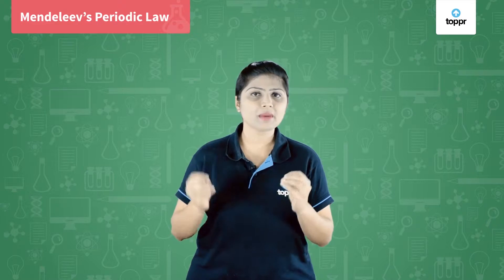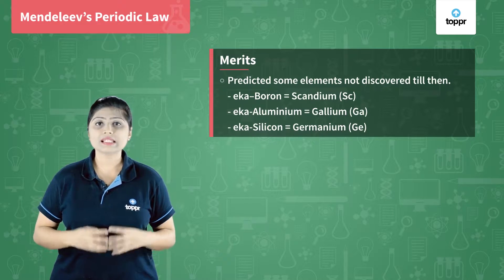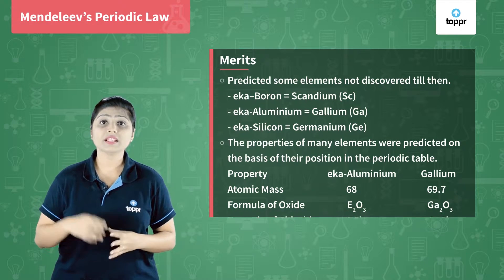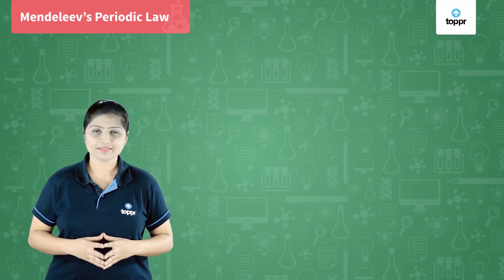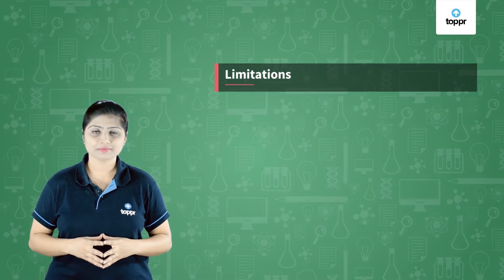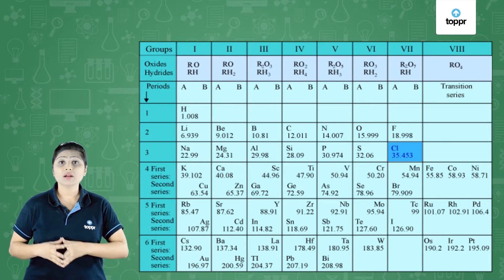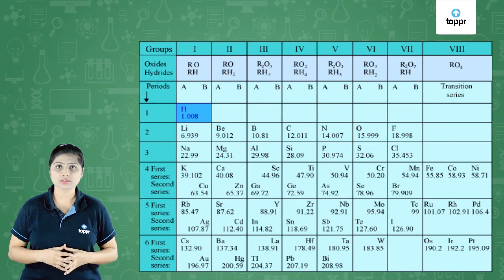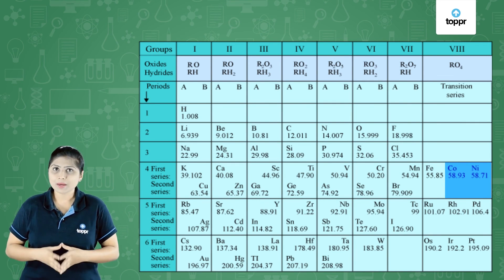Merits & Demerits of Mendeleev's Periodic Table | Periodic Classification | Class 12 Chemistry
Mendeleev Periodic Table
The real development in the periodic table took place after the development of the Mendeleev periodic table. He gave a law which states that “The properties of an element are the periodic function of their atomic masses”. He arranged elements in periods (horizontal rows) and groups(vertical columns) in the increasing order of atomic weights. The vertical column consists of elements that have similar properties.

Learn more about Merits & Demerits of Mendeleev's Periodic Table at Toppr.

* 2000+ hours of byte-sized video lectures